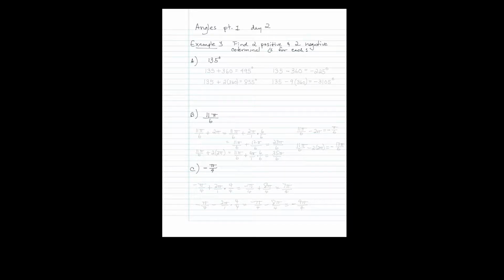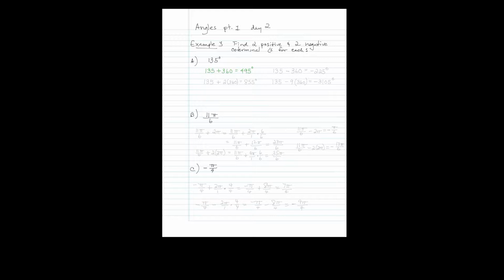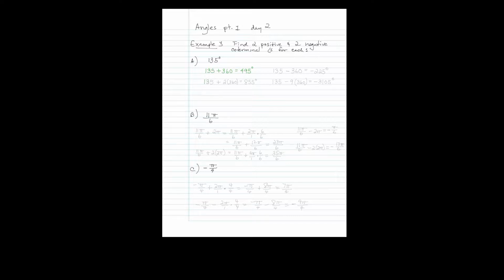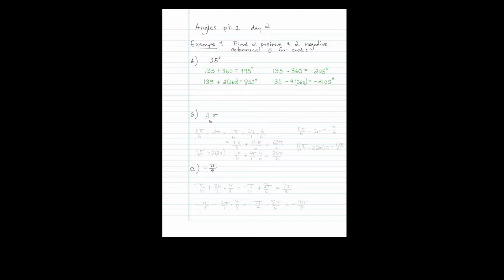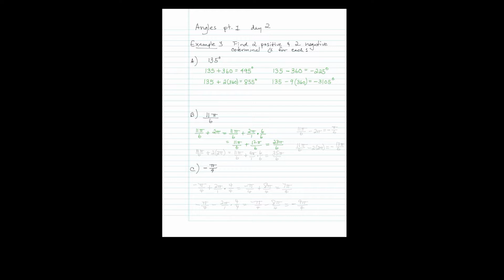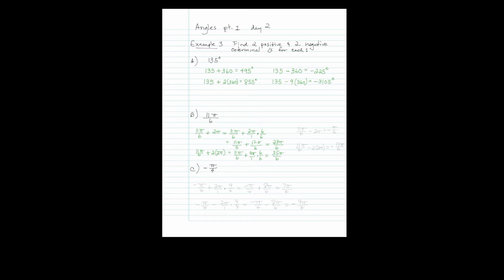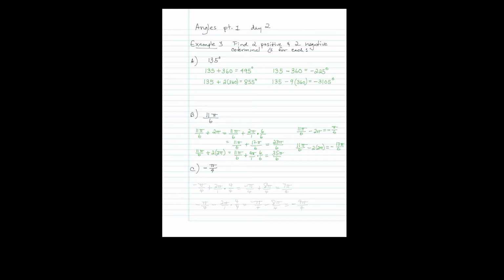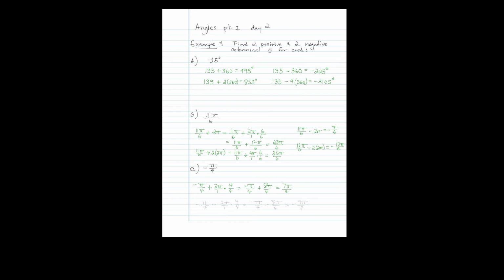Finding Coterminal Angles